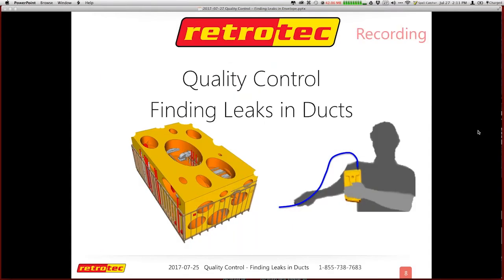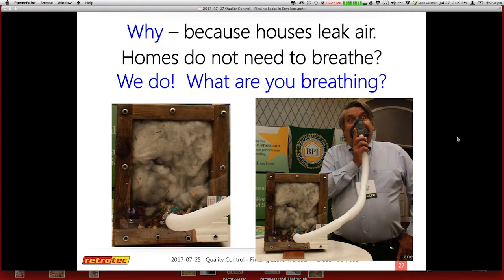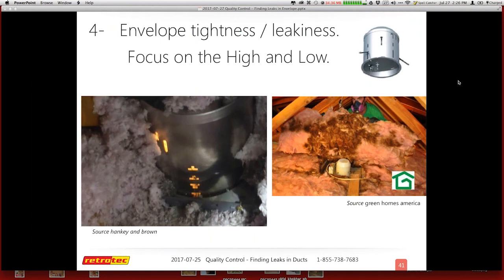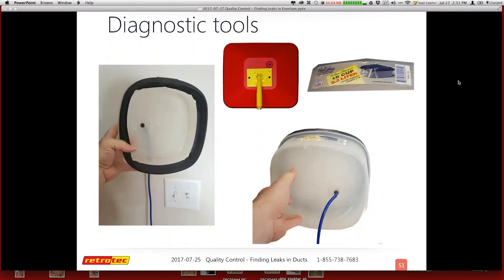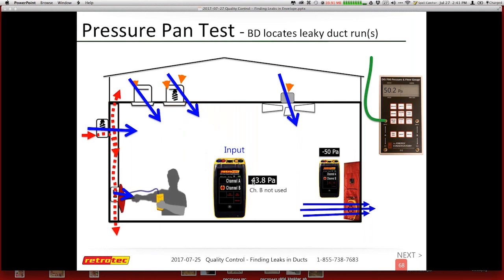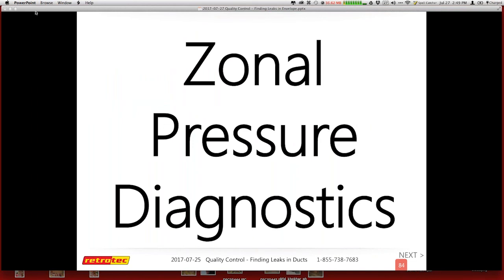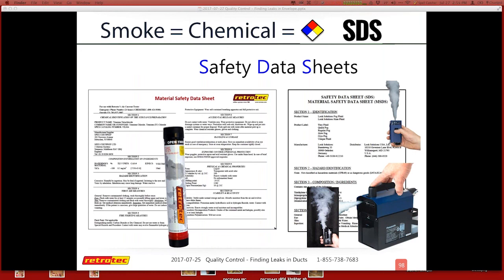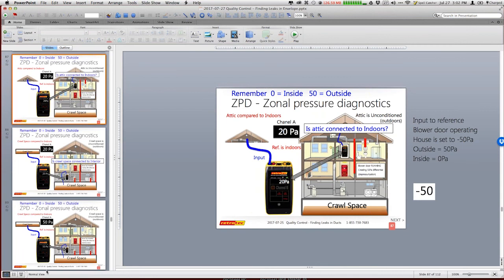Quality Control - Using the Blower Door to Find Leaks in The Envelope (July 27, 2017)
Joe Medosch talks about using the Blower Door to Find Leaks in The Envelope
- Air Leakage Basics
- Locating Leaks
- Diagnostic Tools
- Smoke it!